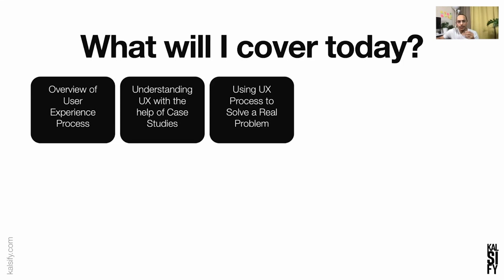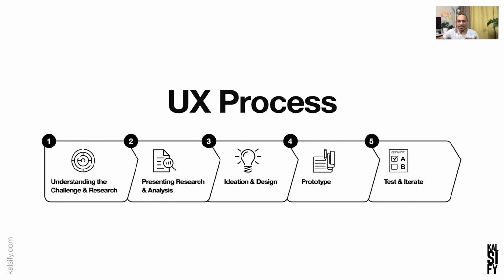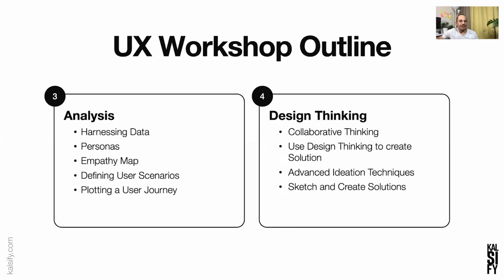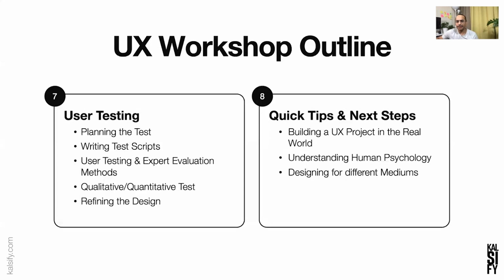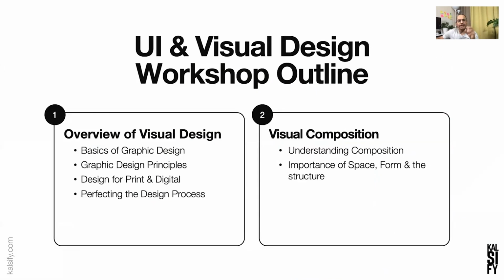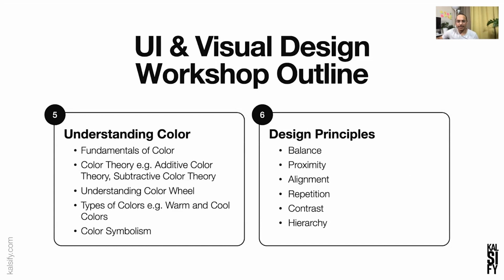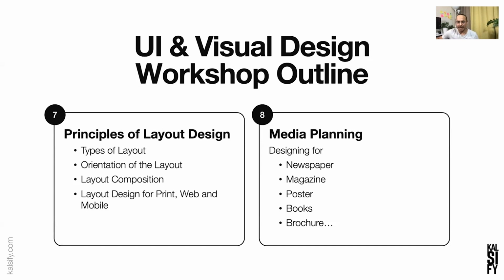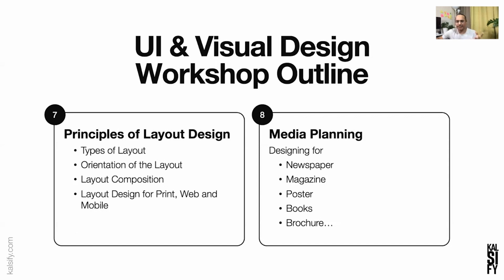Intro: Quick UX Exercises - User Experience and Visual Design Workshop - Day 1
UX & UI Design Workshop - May: Intro Session

It is the only way to grow, innovate, and expand your mental horizons.
I hope that you find the workshop informative and worthwhile. My primary goal is to increase your understanding of the UX Process and how the same can be used to create products that provide an overall positive, engaging, and productive experience.

In this 2 months workshop, I will cover
- Overview of User Experience Design Process
- UX process - User Experience Research, Design Thinking, Visual Design, Prototype, Usability Testing and more
- Intro to Visual Design
- Intro to UX Tools
- Visual Design
- Elements of Design
- Typography

~~Know the Host~~
Manprit Kalsi an Experience Design Consultant & UX Strategist with wide-ranging experiences in developing digital products, CX & UX services, and process methods. He loves solving people’s problems and building usable products. He works with tech startups, businesses, entrepreneurs, and developers in India & across the world and has gained extensive experience working in lean and agile environments.